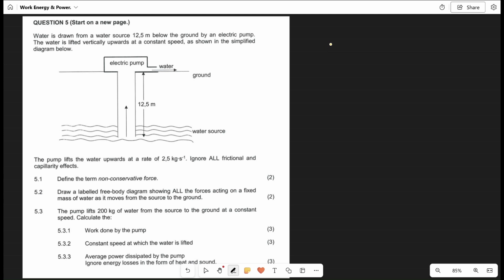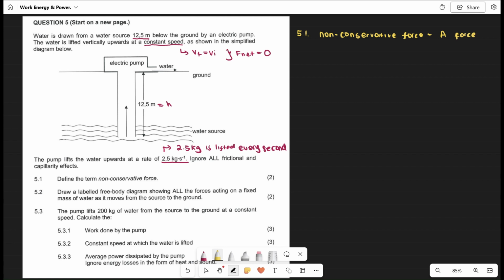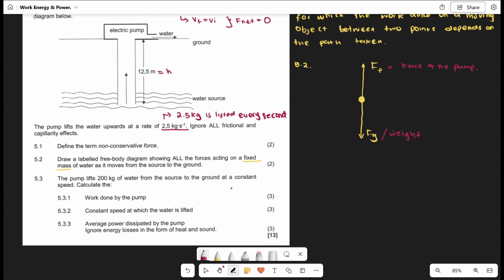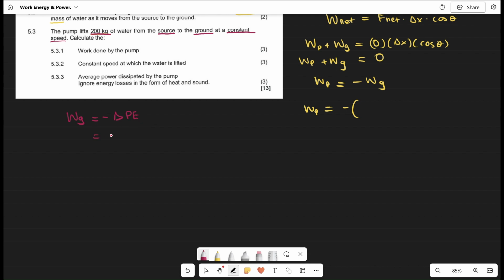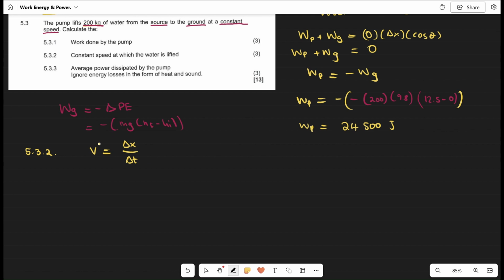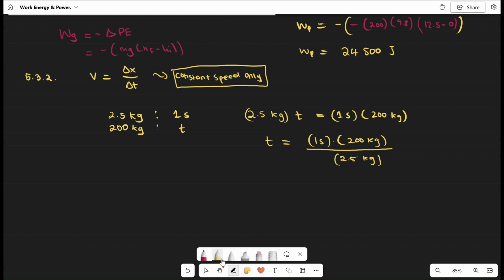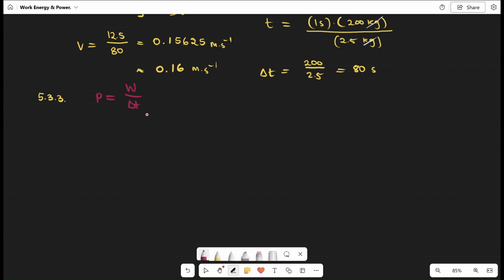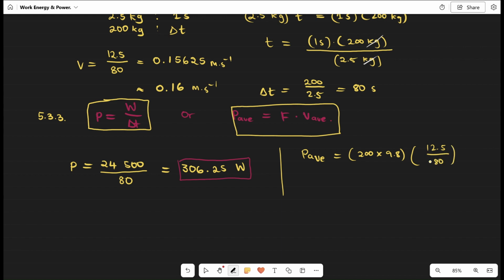Work Energy & Power | Grade 12 Physical Sciences.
In this video, we solve a physics exam-style problem about an electric pump lifting water from an underground source. Step by step, we calculate the work done by the pump, the constant speed of the water, and the average power output. This is a great example of applying energy principles to real-life situations. Perfect for Grade 12 Physics revision and exam preparation!